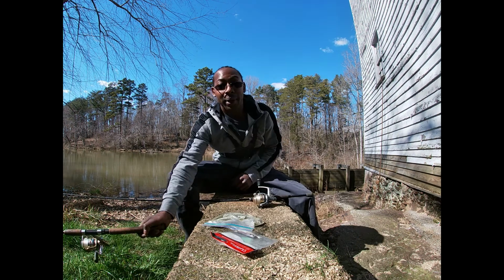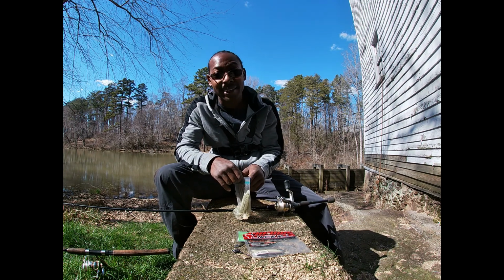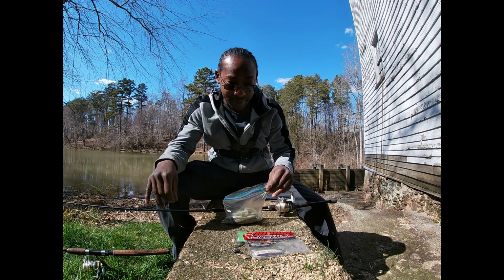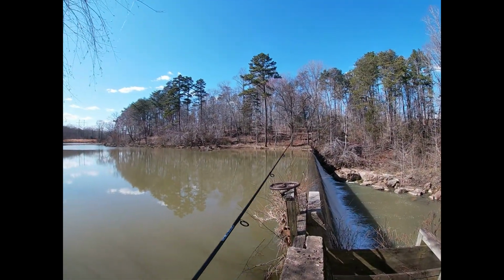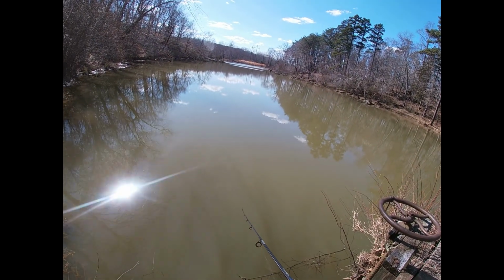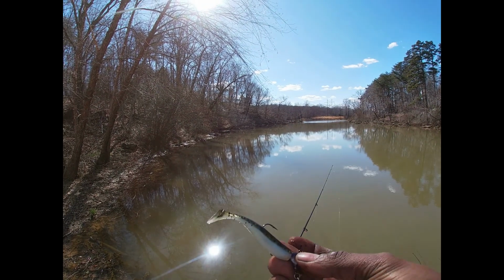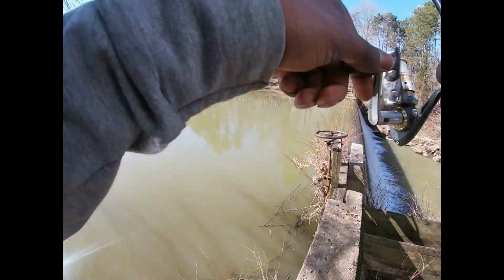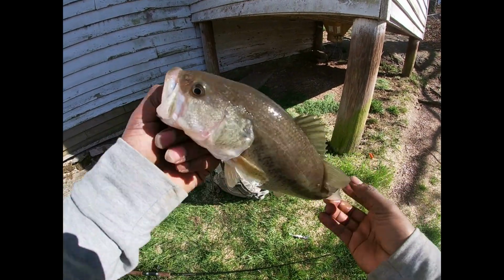FishHead Spinner Tips & Techniques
Whats up fishin folks, I took full advantage of a pretty day right before a rainy cold front hammered me & the fish. The title says it all, in this video I actually caught my 1st bass of the year. So it works, hope you enjoy watching!